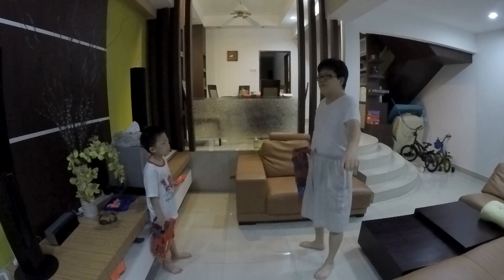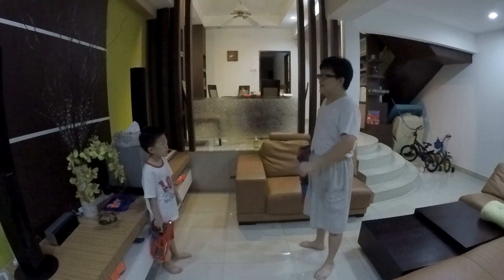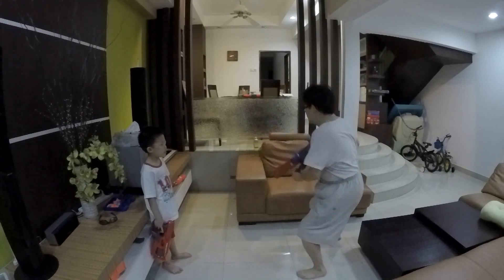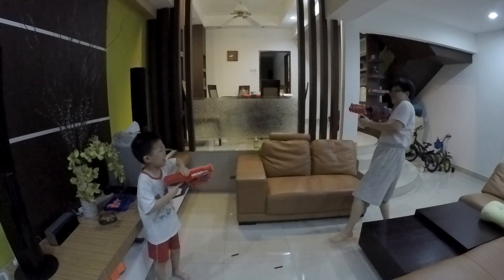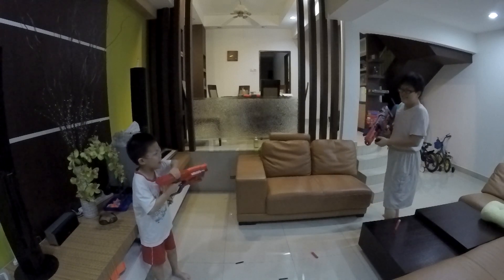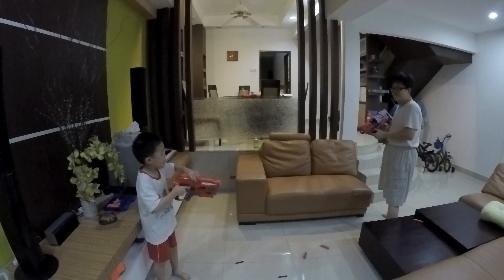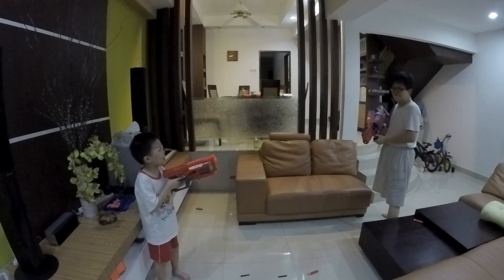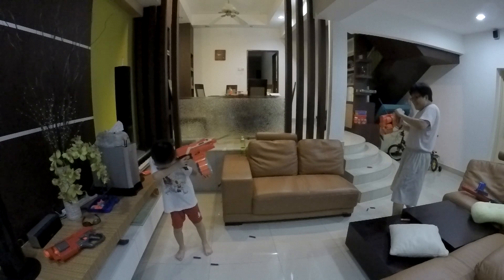GoPro Hero4 Black 120 FPS Test - NERF Shootout!!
Just got a GoPro Hero4 Black, so what better way to test out the 120FPS mode with some rapid firing blasters like the BoomCo Rapid Madness and the NERF FlipFury? The Styrfe could have fired faster except WZ isn't that good at using it.

Technical notes, was shoot in doors at night, ISO was limited to 1600 to control noise. GoPro was in the standard housing, with the Touch Back Pac's skeleton door attached.